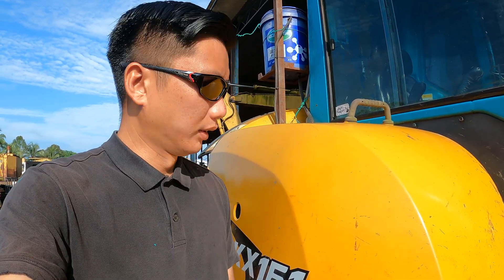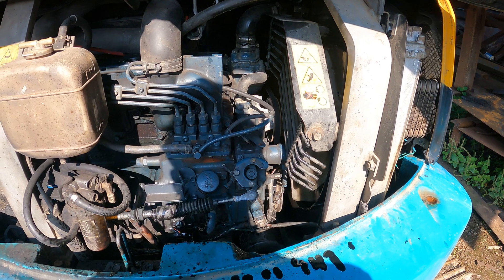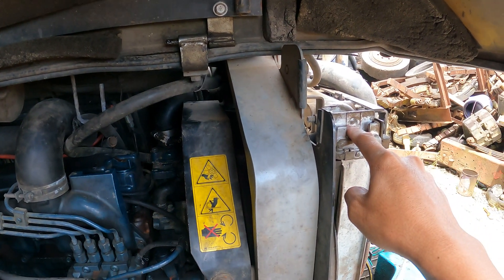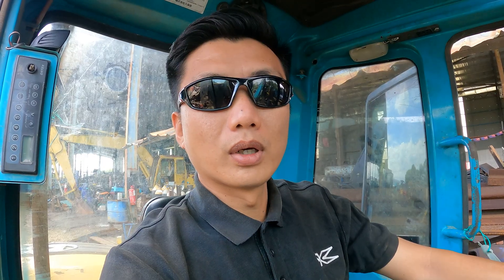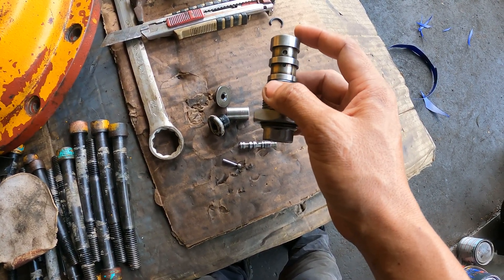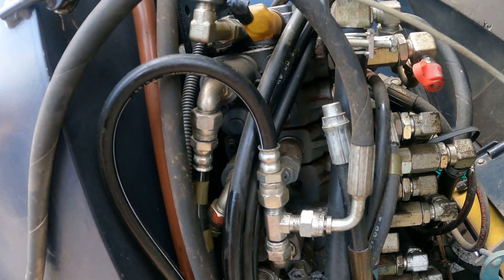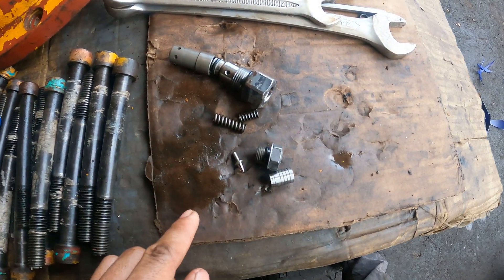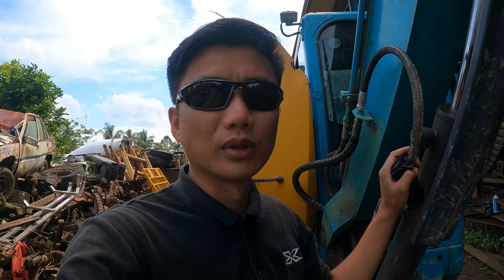This Is What Happen When The Engine Is Overheated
Mini Excavator Low Power Problem, What could be the Problem??